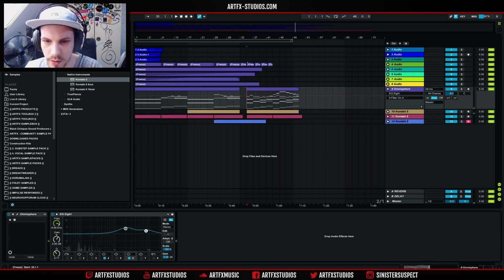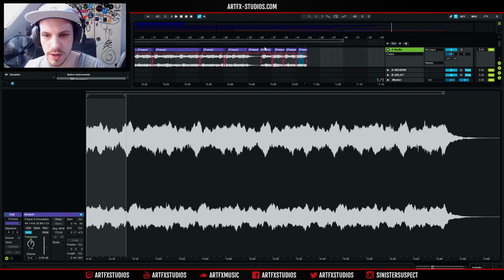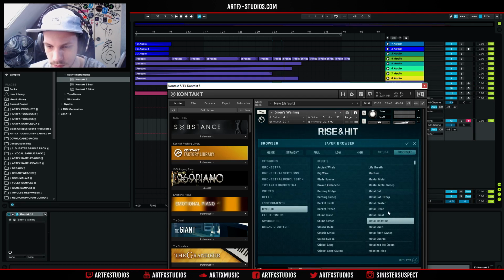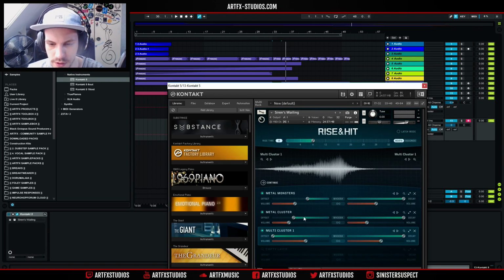This is how I make pads & atmospheres part 2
// For vocal samples check out my sample pack 'Dark Underground Vocals' on Loopmasters

I do regular music production videos about Ableton Live and third party plugins. This channel has slowly evolved into a more Drum & Bass orientated channel... So if you like to bop your head like me, please subscribe to this channel and don't forget to click the little 'Bell' button to get notified of all my uploads!